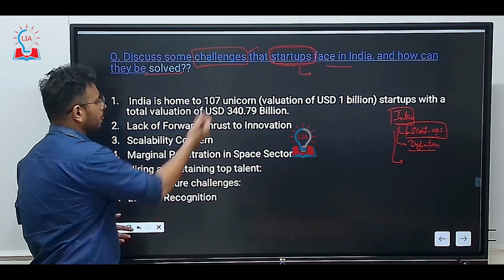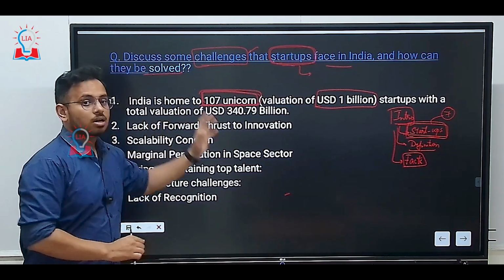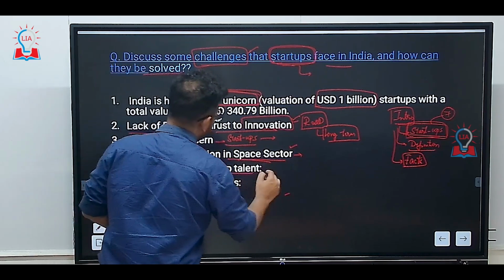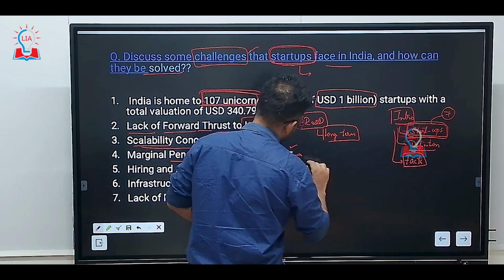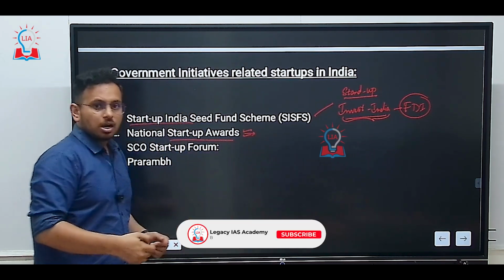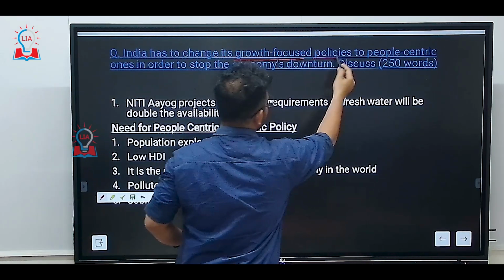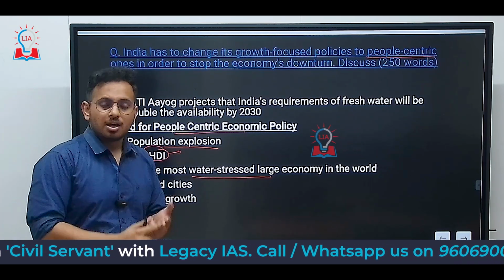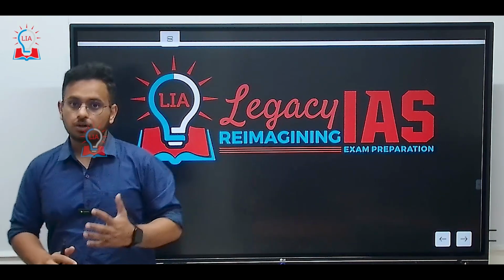GS Mains Answer Writing Practice Question | UPSC Mains Exam 2024-25 | Legacy IAS Academy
Learn the most effective and result-oriented answer writing strategy for the General Studies (GS) Mains examination and gain valuable insights into the key elements of a well-structured and comprehensive answer that will impress the UPSC evaluators.

Stay updated with the latest UPSC trends and evaluation patterns that determine your success in the Mains examination and watch this video till the end.